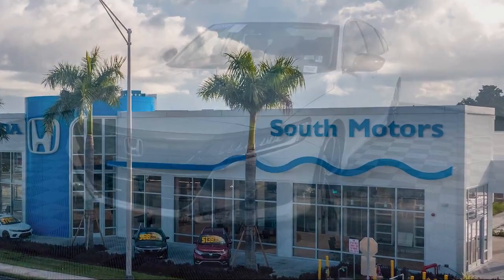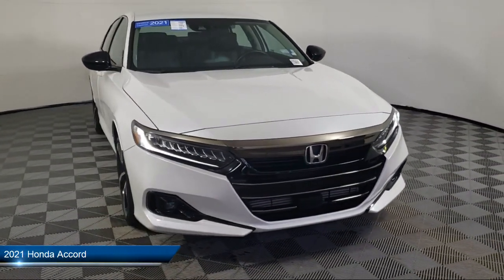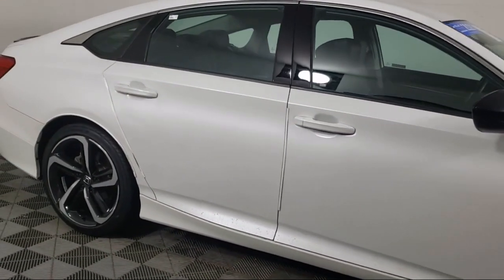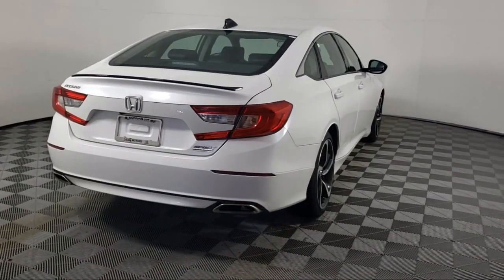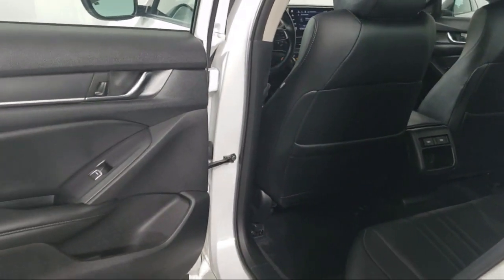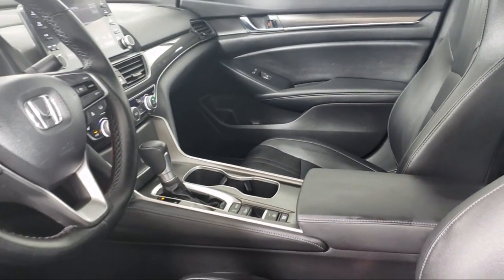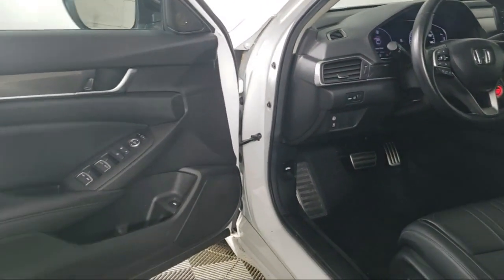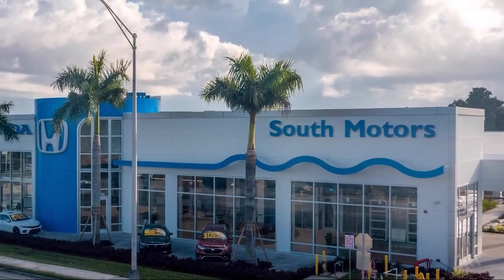2021 Honda Accord Sport Special Edition Sedan For sale in Miami Pinecrest Kendall Palmetto Bay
2021 Honda Accord Sport Special Edition Sedan Stock Number: 2H062321A Vin:1HGCV1F47MA108003.